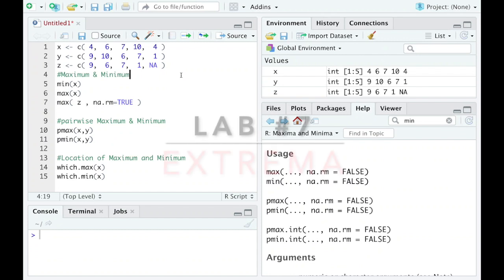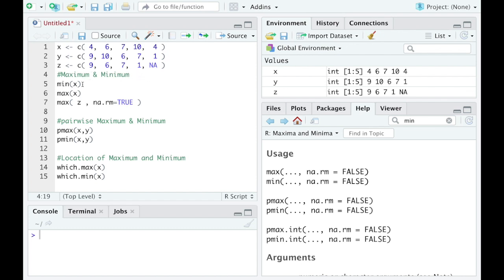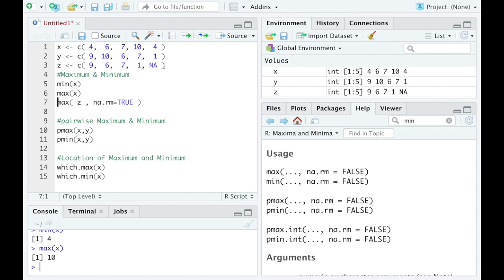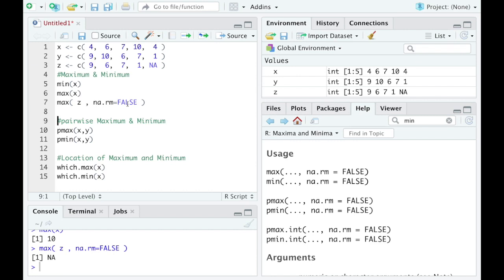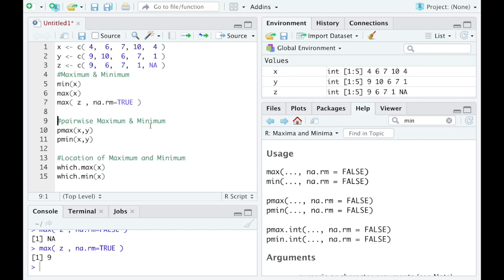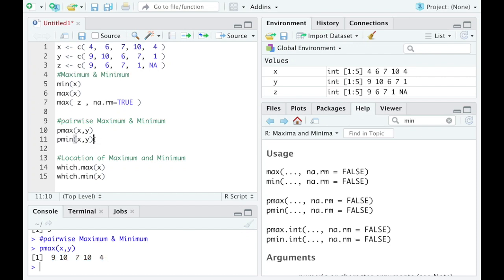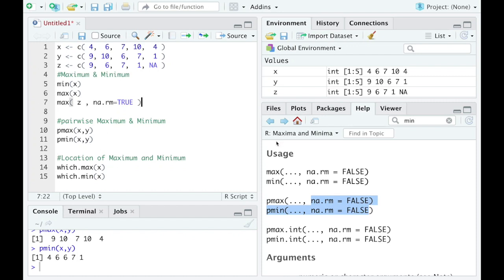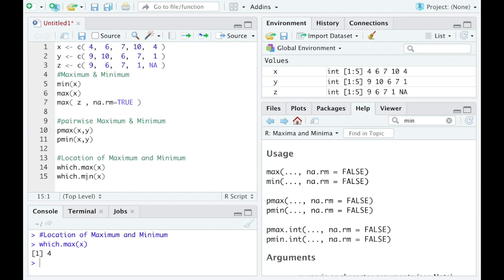Lab 7d-Extrema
This video is about Lab 7d-Extrema